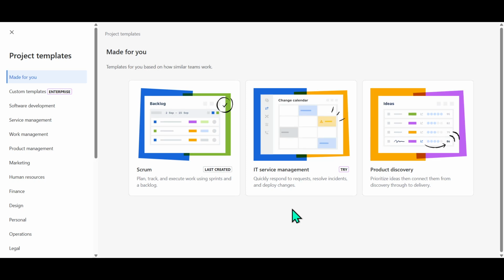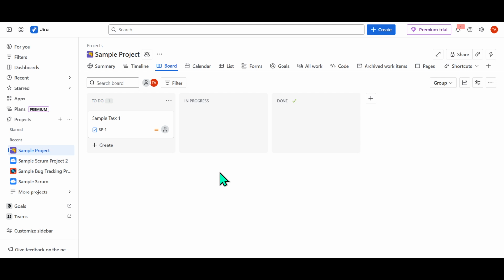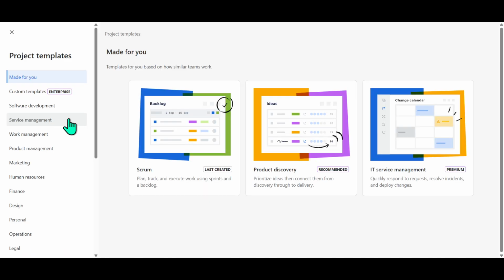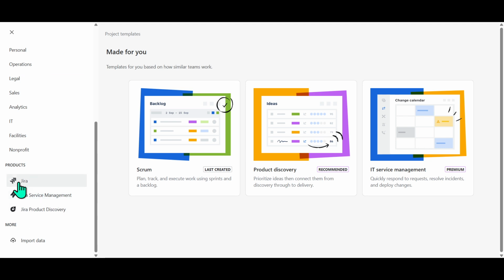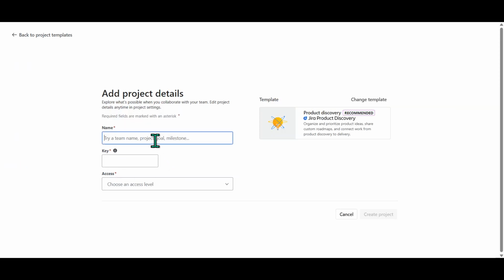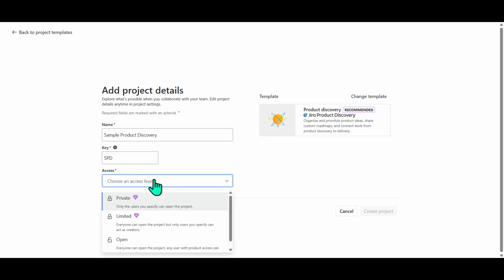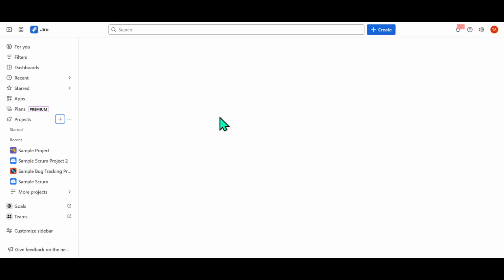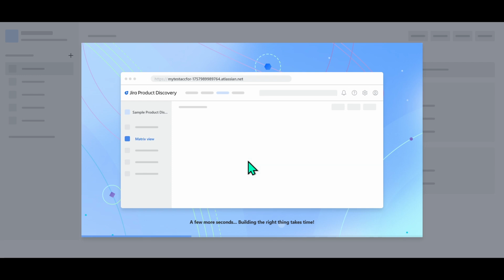How to Create a Jira Product Discovery Project (2025 Tutorial)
Learn how to create a Product Discovery project in Jira so you can capture ideas, prioritize features, and align your product roadmap with business goals.